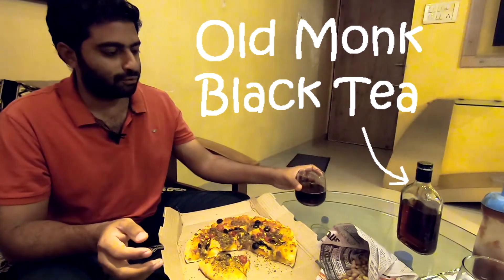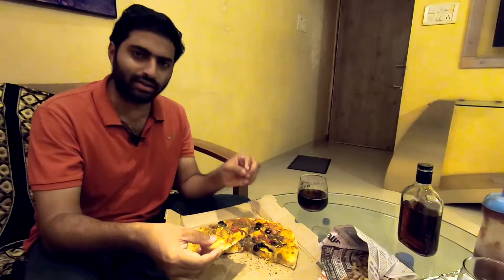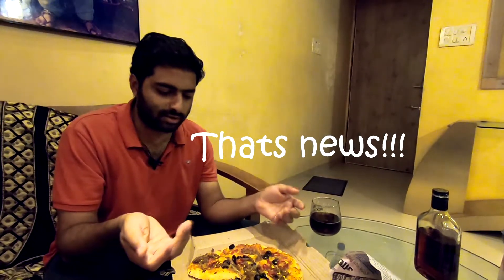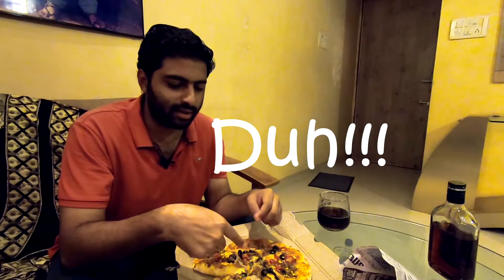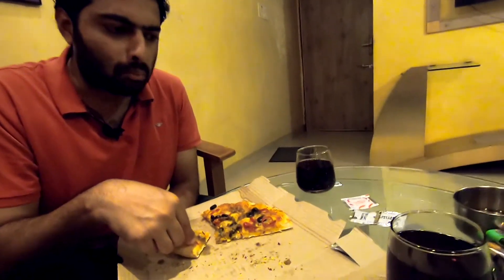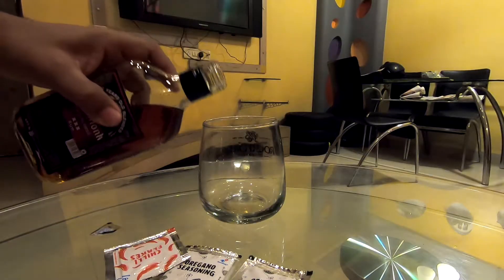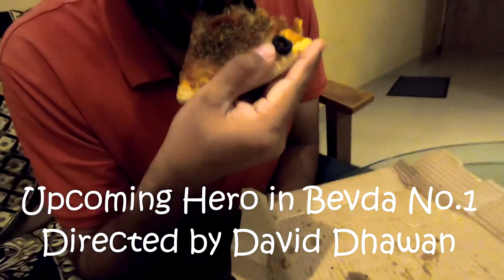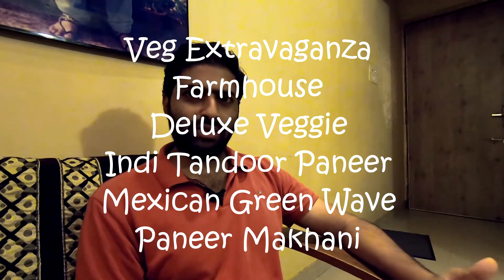The New Plant Based Protein Pizza by Dominos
This is me reviewing the new plant based protein pizza by Dominos called the Unthinkable Pizza.